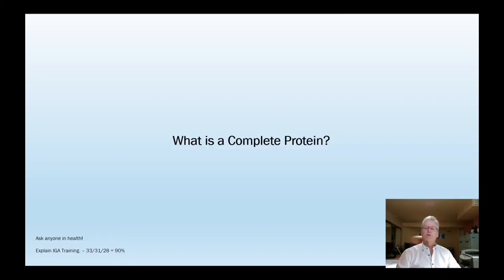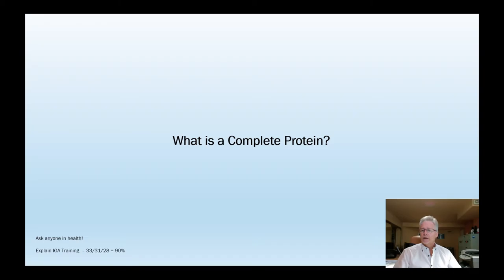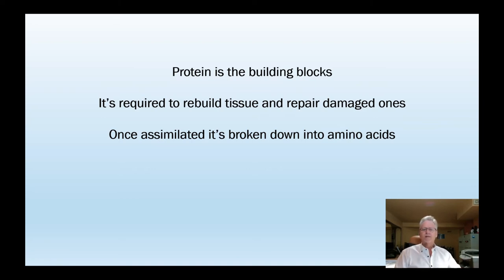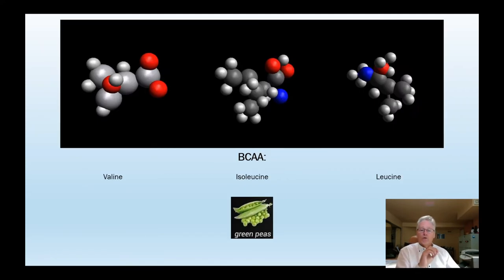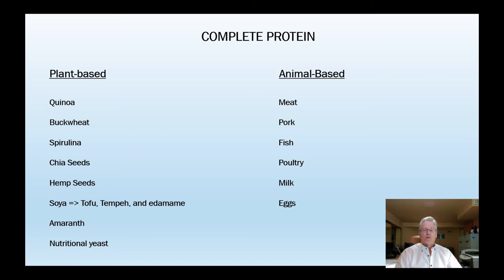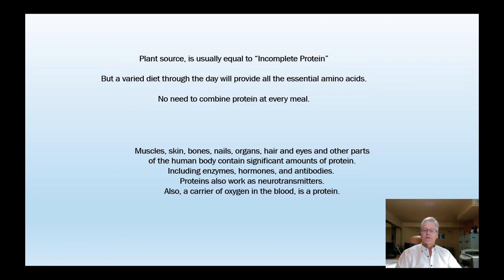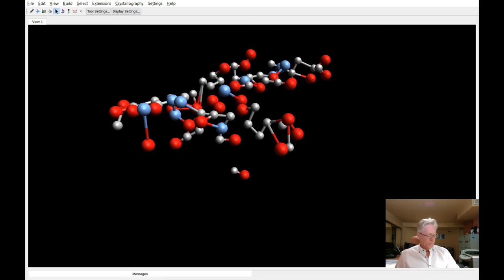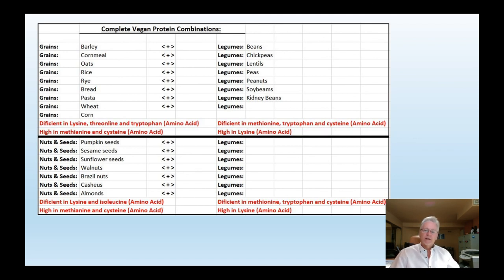What is a complete Protein?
* Current Partners *

Links: AquaTru Filters – VITA Express – Water and Wellness: Discount
vitaexpress.ca/pages/a4h
Canada Website

USA Website

Camera we use – Webcam – Logitech C920S – Pro1080p HD
Microphone Wireless – Xiaokoa UHF Transmitter
UBeesize Professional Tripod NE60

* Links information in this video *